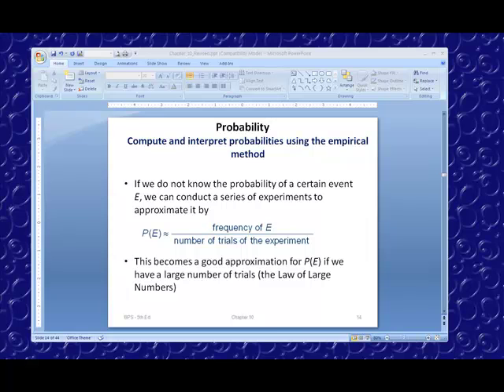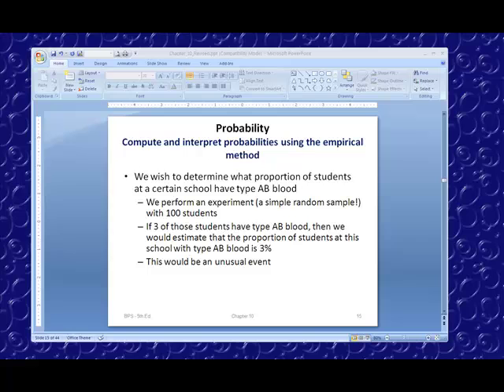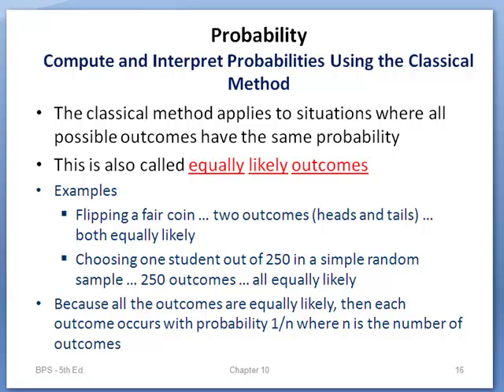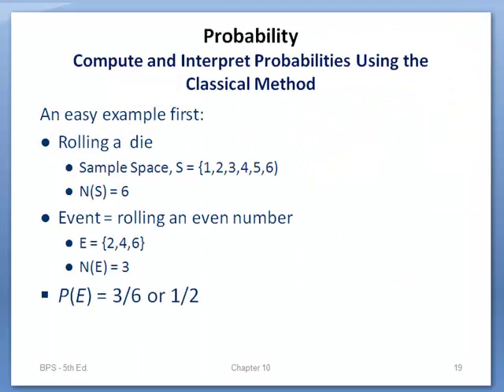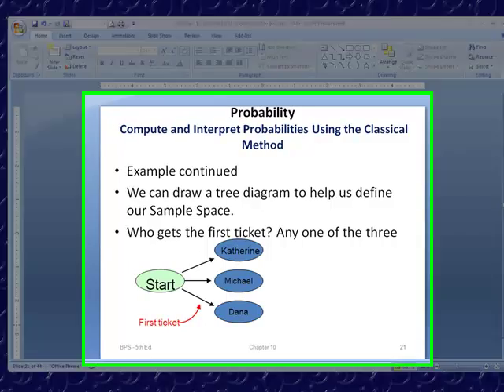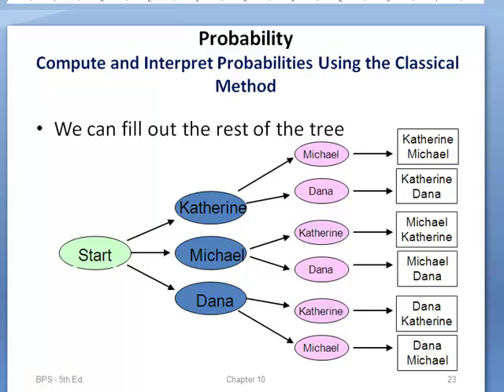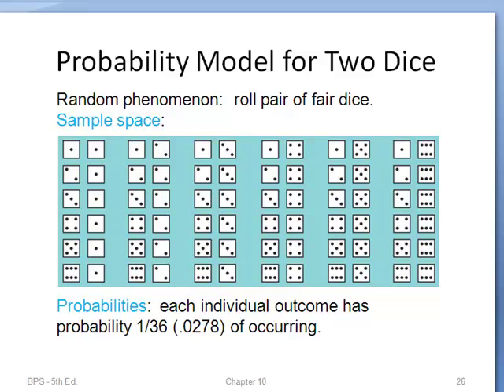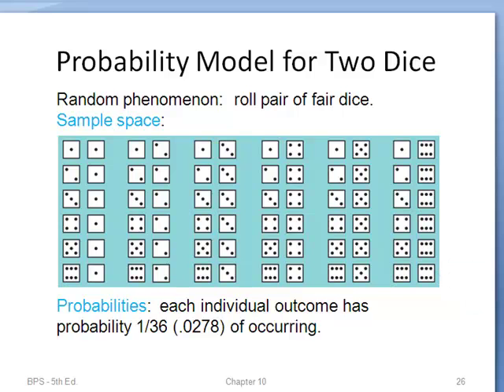Chapter 10 Part II of IV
Slides 14-28
Calculating Probabilities